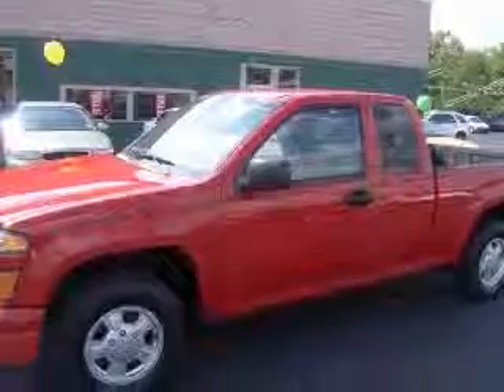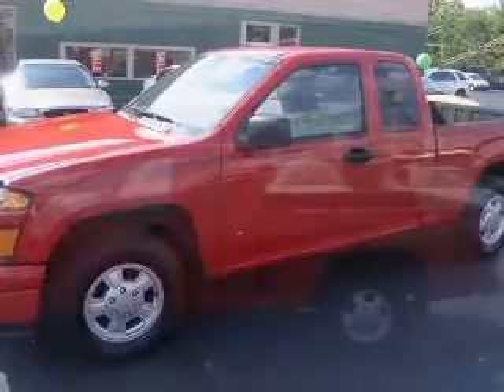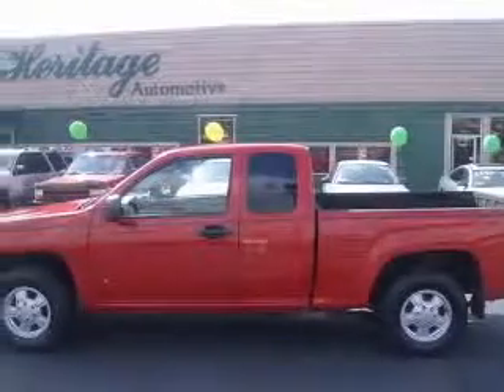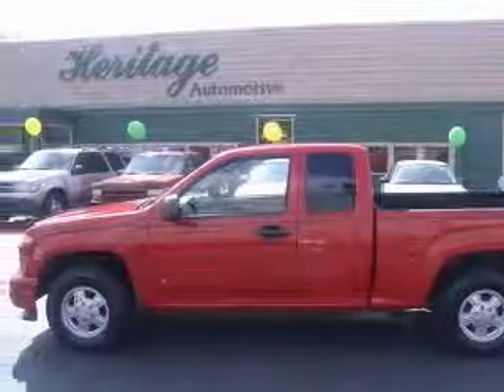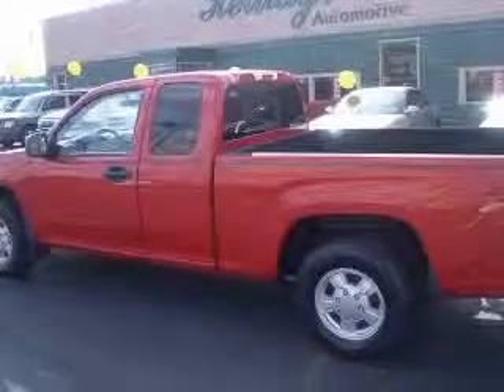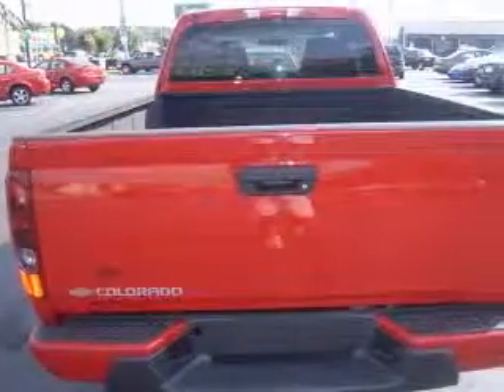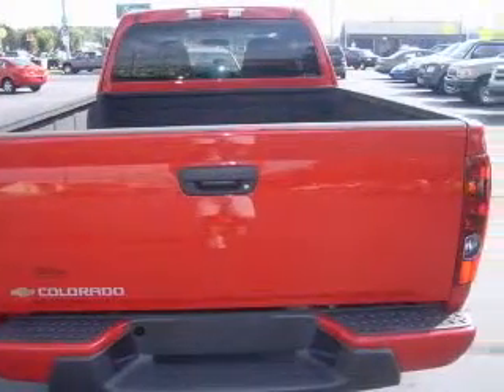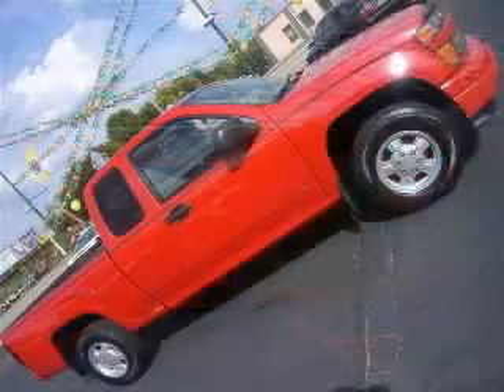2006 Chevrolet Colorado New Castle IN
2006 Chevrolet Colorado YC1/LS
Engine: L4, 2.8L, DOHC, MFI
Trans: Automatic 4-Speed
Color: Red
Mileage: 34,049